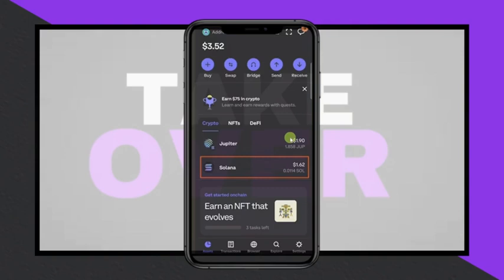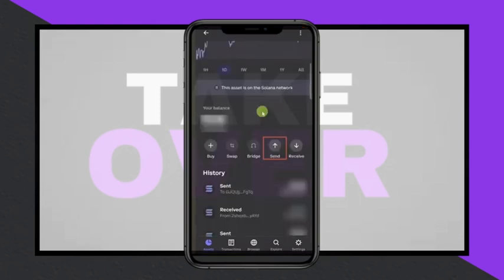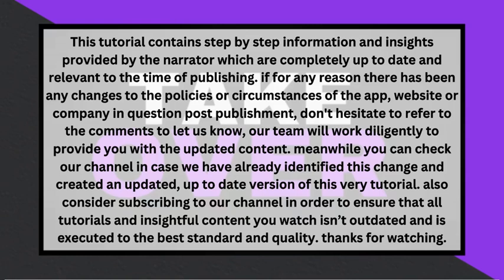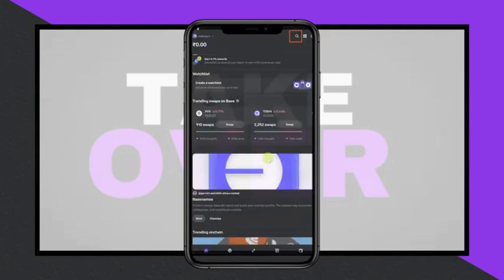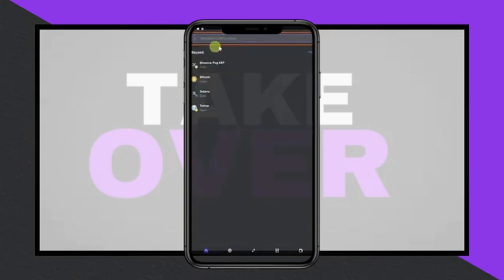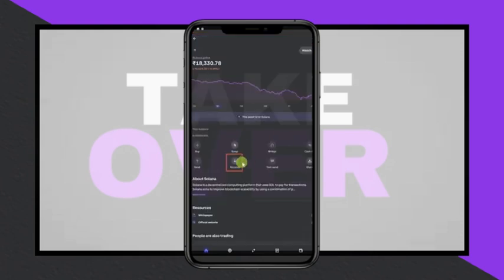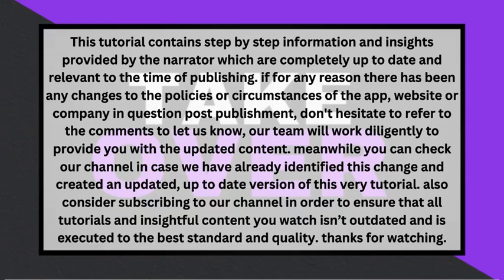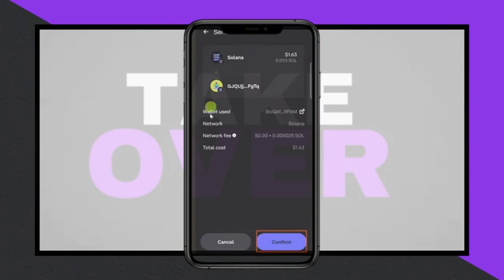How to Transfer Solinside From Coinbase to Coinbase Wallet (2025)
Transfer Solana from Coinbase to Coinbase Wallet, Full Guide 2025,
How to move Solana from Coinbase to Coinbase Wallet, Step-by-step instructions 2025,
Guide on transferring Solana from Coinbase to Coinbase Wallet, 2025,
Transfer Solana from Coinbase to Coinbase Wallet tutorial, 2025,
2025 guide on moving Solana from Coinbase to Coinbase Wallet,
Coinbase to Coinbase Wallet Solana transfer guide, 2025,
How do I transfer Solana from Coinbase to Coinbase Wallet, 2025,
Solana transfer from Coinbase to Coinbase